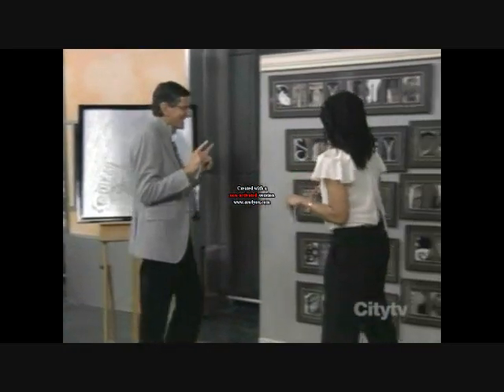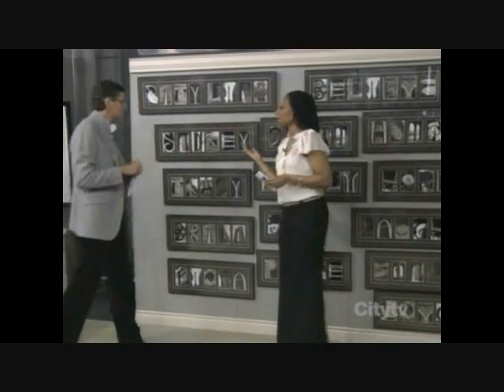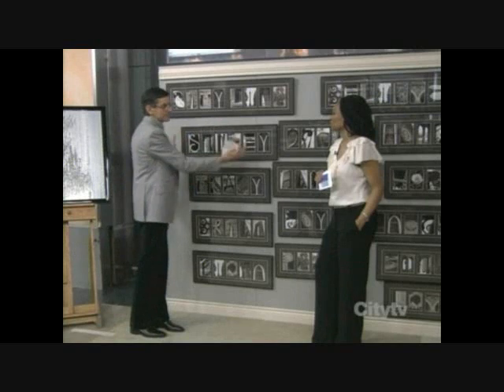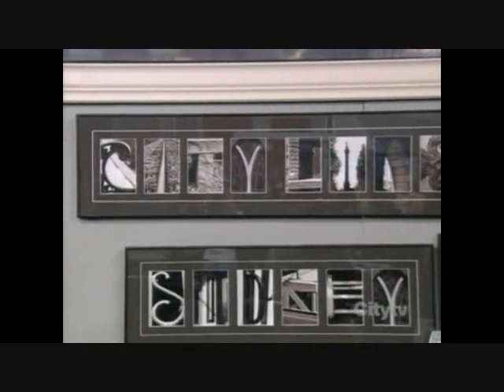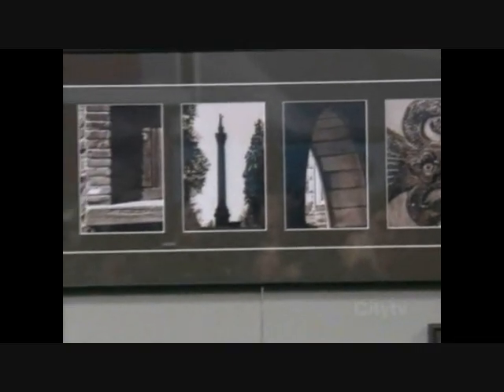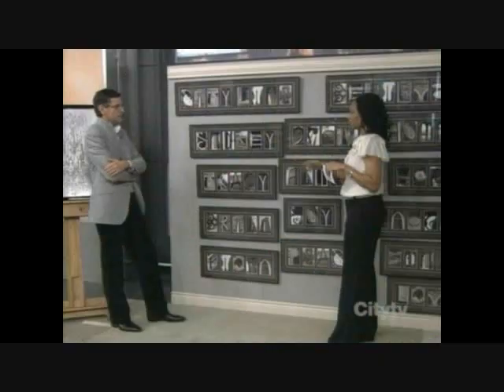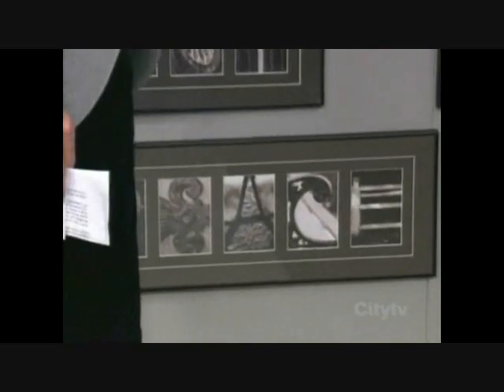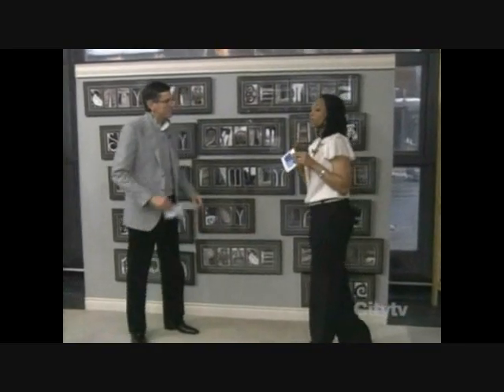Alphabet Photography on CityLine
In January of this year, we got a call from CityLine saying they wanted to feature Alphabet Photography on their show!  We were thrilled to have this opportunity, and also to have Brian Gluckstein review our Alphabet Art!